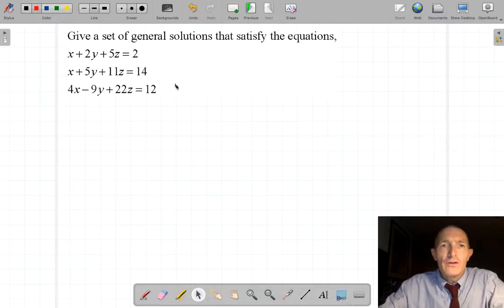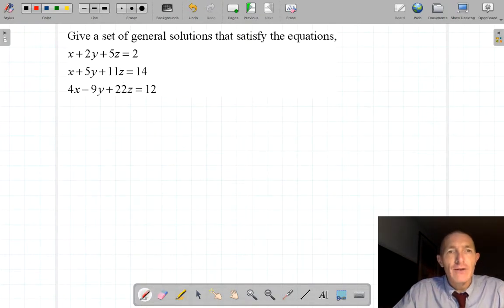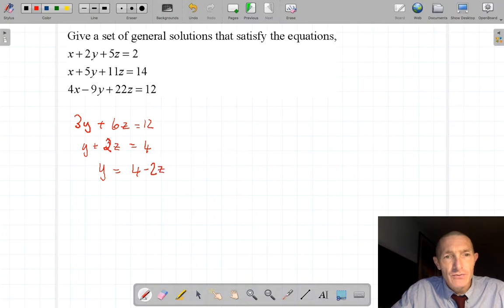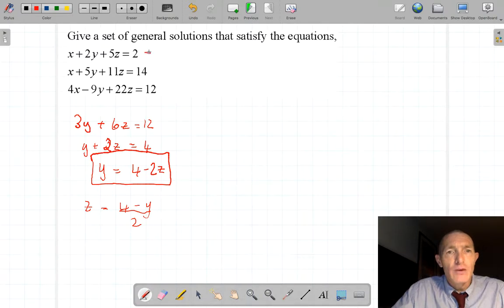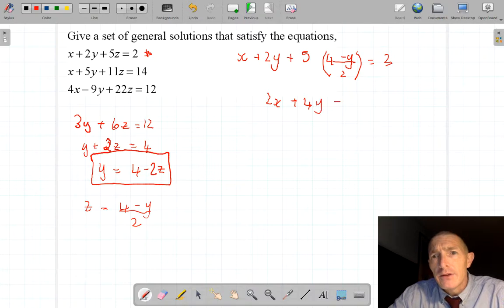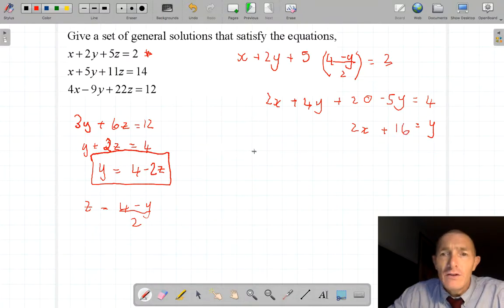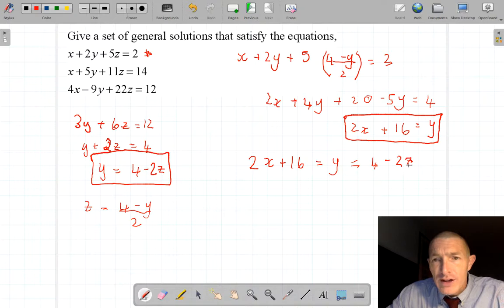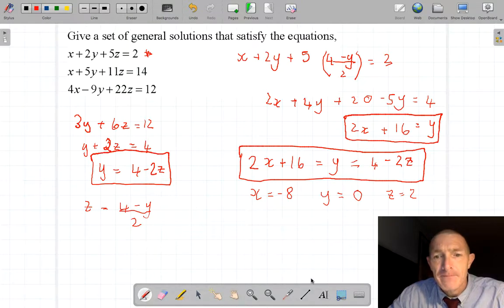HL Row reduction system of infinite equations